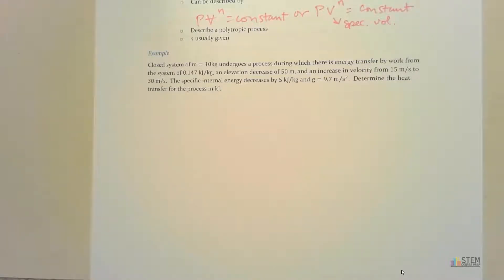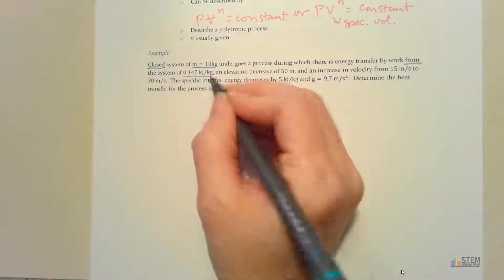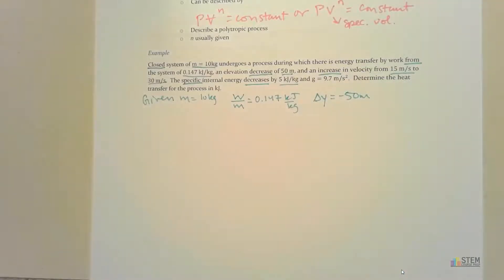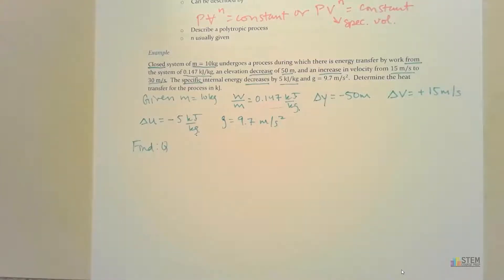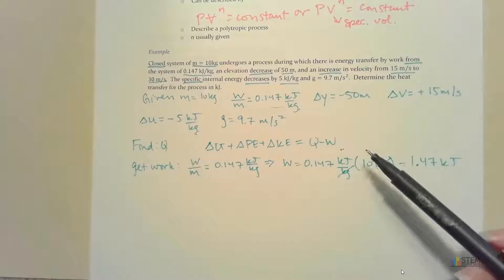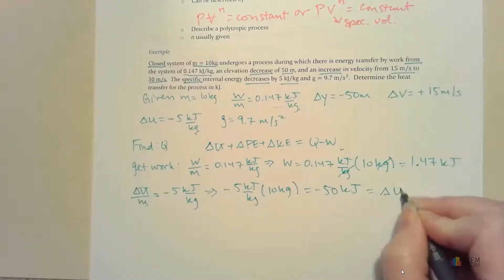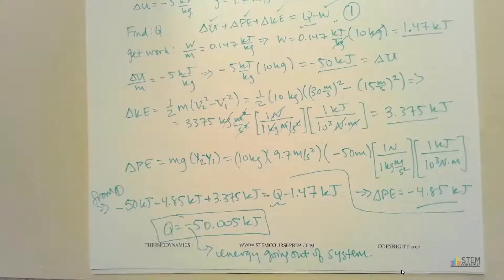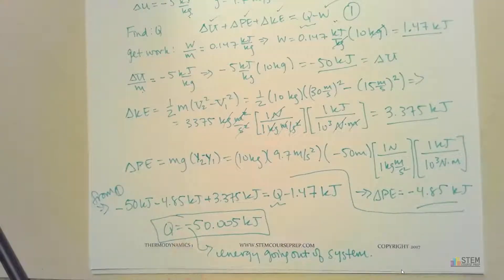Thermodynamics - Closed system energy balance example finding heat transfer